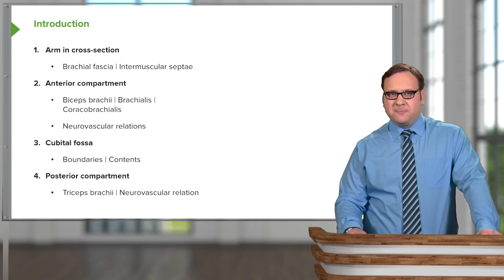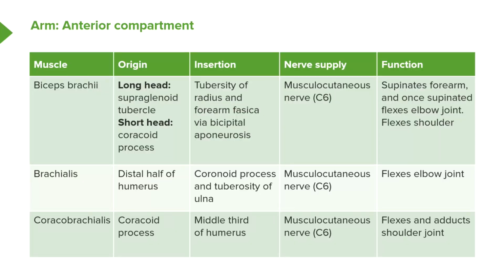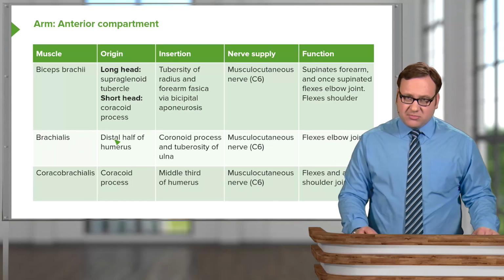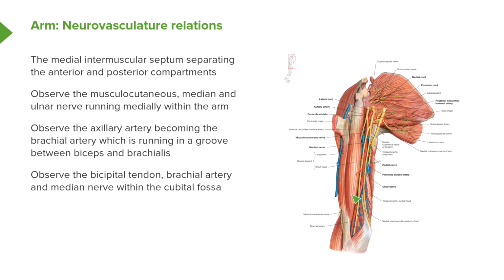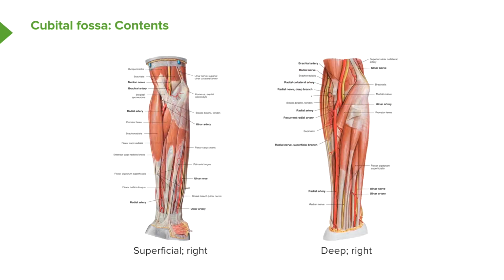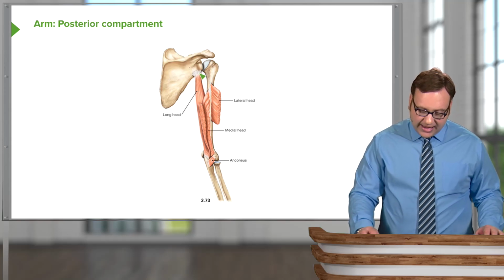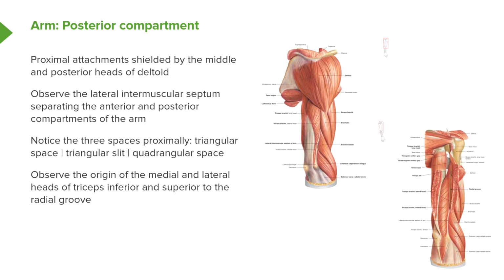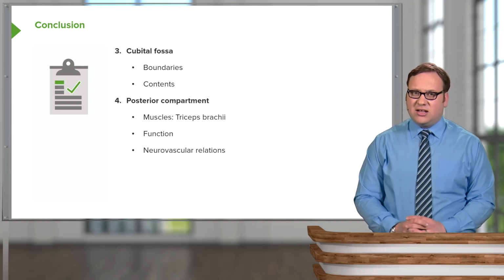05. Anatomy of the Arm